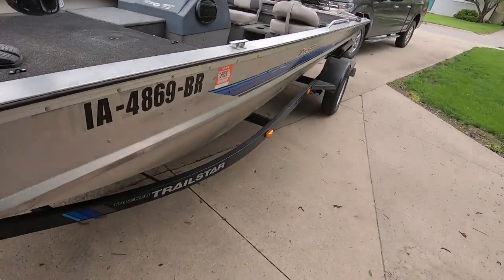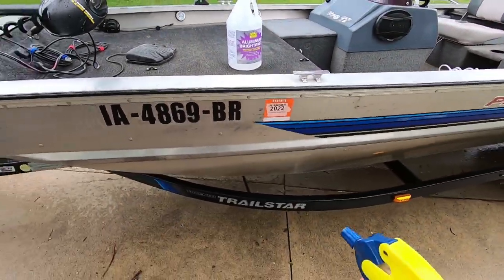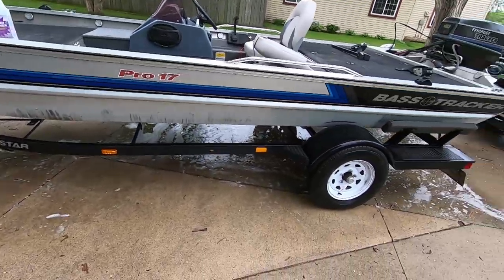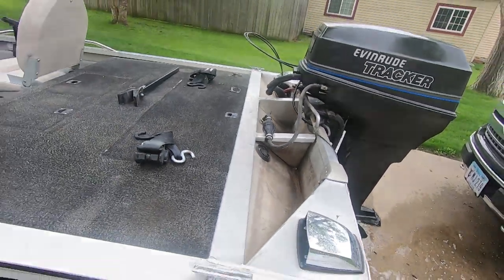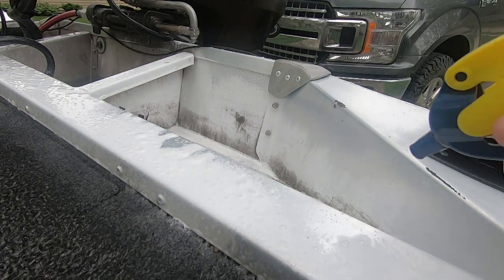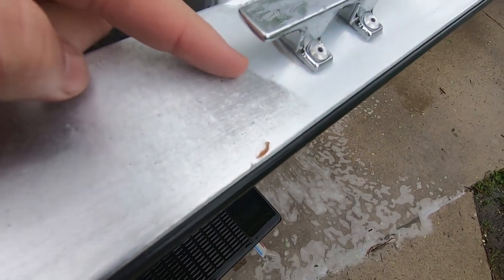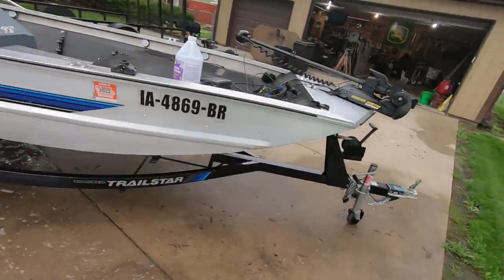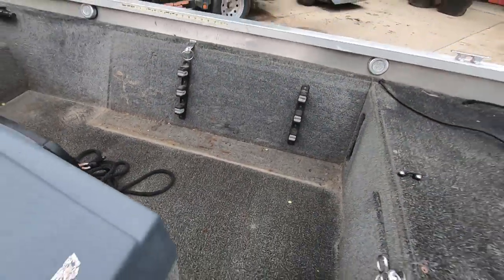Aluminum Boat Cleaning - LIKE NEW!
Unbelievable results using aluminum brightener on my Bass Tracker Pro 17, 30 years of buildup gone in seconds!

Follow the facebook and instagram pages to stay up to date!

Equipment I use:

Big Camera - Sony NX5U

Lens - Sigma 70-300 F4-5.6

Wireless Mic - Sennheiser EW 112P G3

Shotgun Mic - Rode Video Mic Pro

Action Cams - GoPro Hero 3+
                          GoPro Hero 4 Session
                          Tactical 4.0